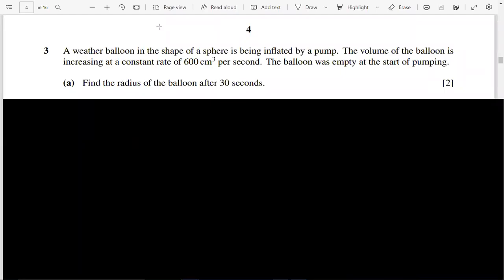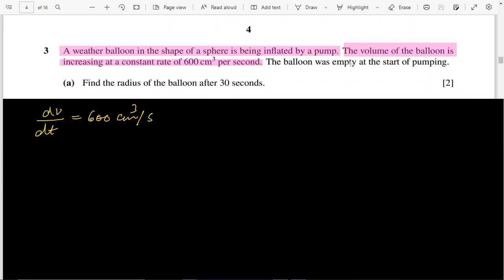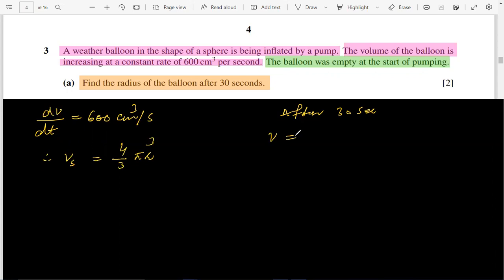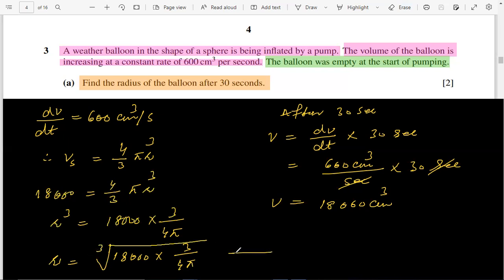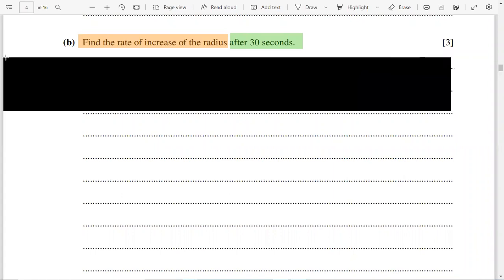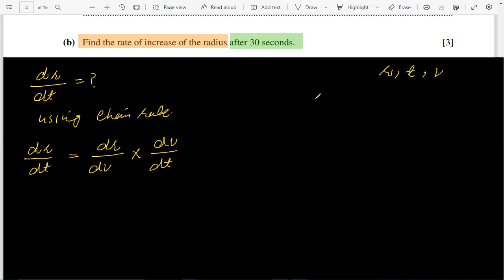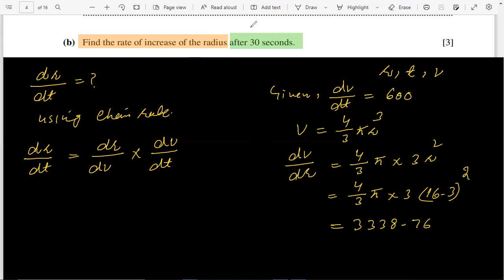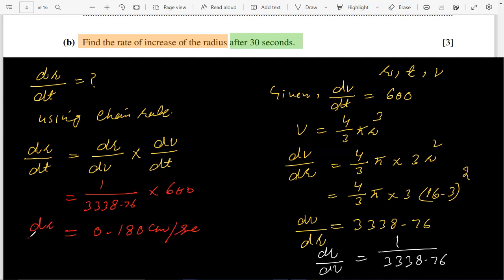9709/12/MJ/2020/Q#3/ Differentiation|| AS Level pure math's P1worked solution||By Amir Sandhu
9709/12/MJ/2020/Q#3/ Differentiation|| AS Level pure math's P1worked solution||By Amir Sandhu||